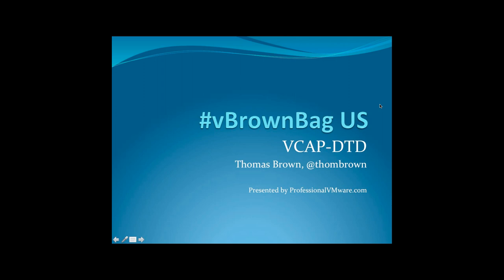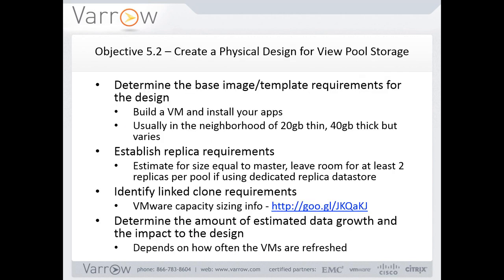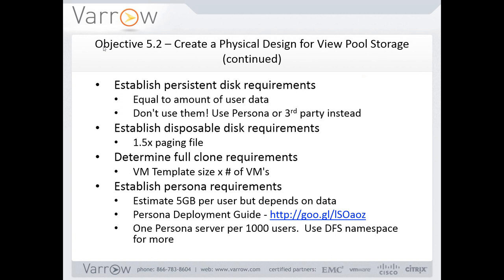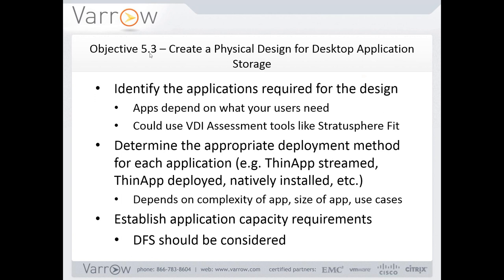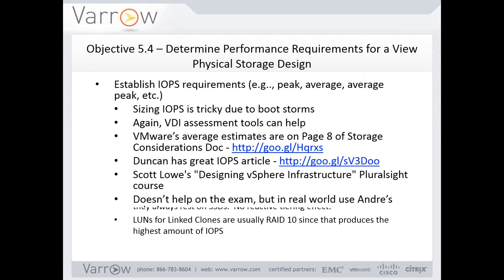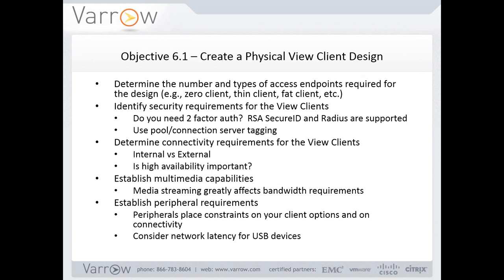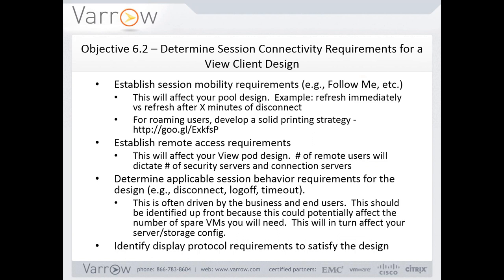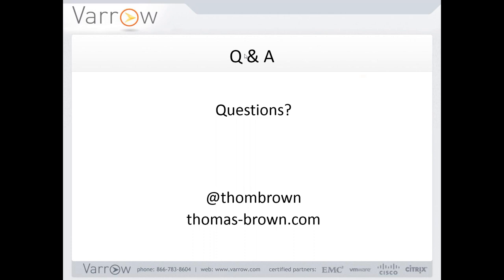vBrownBag Follow-Up VCAP-DTD Sections 5 & 6 with Thomas Brown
Thomas Brown joins the professionalvmware.com vBrownBag to wrap up the VCAP-DTD mini-series, reviewing sections 5 and 6 of the the VMware Certified Advanced Professional in Desktop Design blueprint.

You can find Thomas on Twitter @thombrown and his blog You can request a copy of the blueprint in the VMware MyLearn portal.

Sign up for the live ProfessionalVMware.com vBrownBag broadcast and follow some of our past series such as the Automate All The Things series